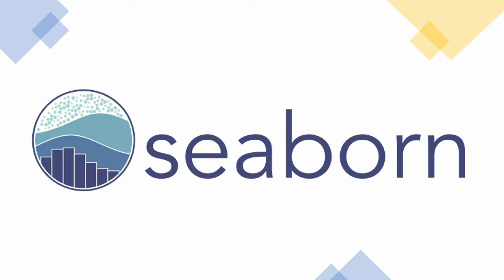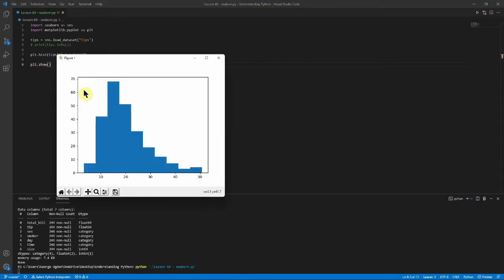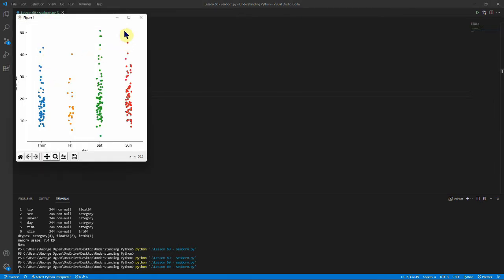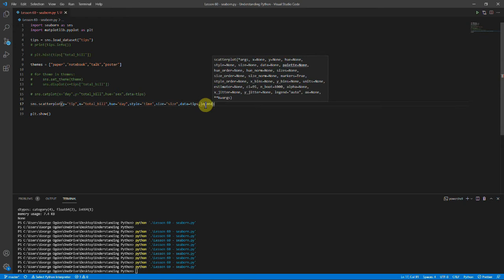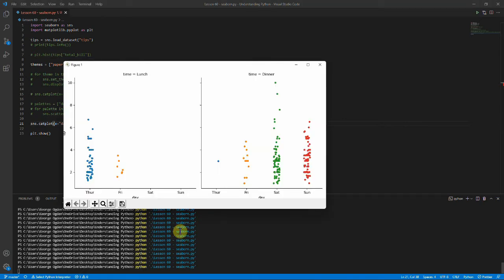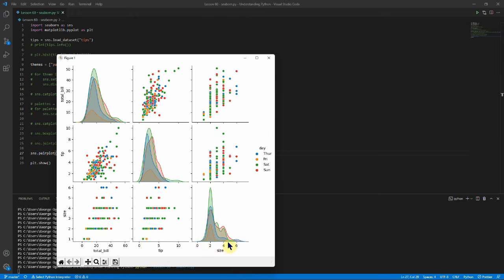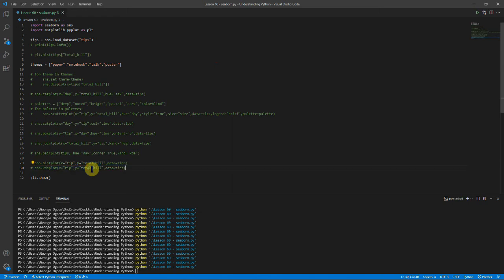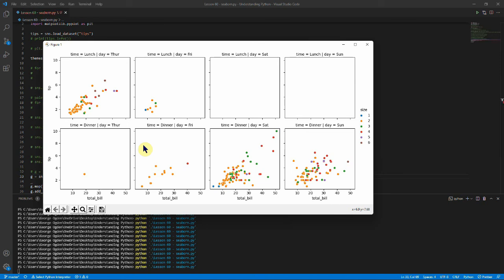Understanding Python: Lesson 60 - seaborn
Learn how to use seaborn, a statistical data visualization module in Python.

Happy learning!